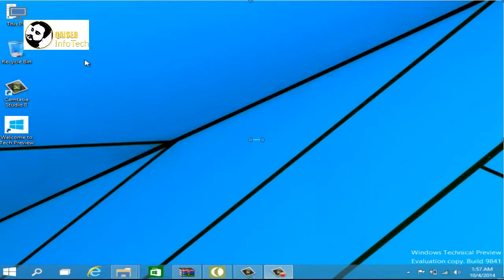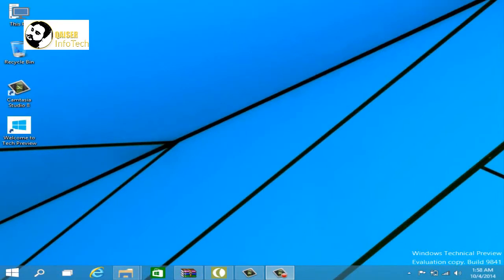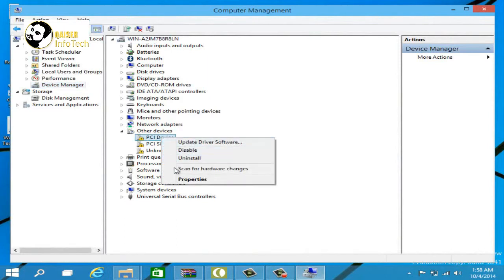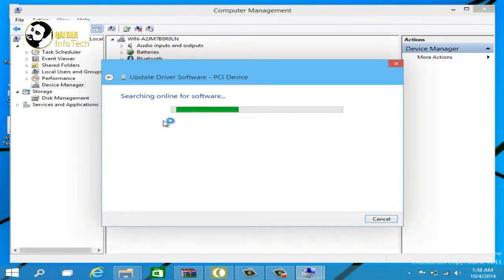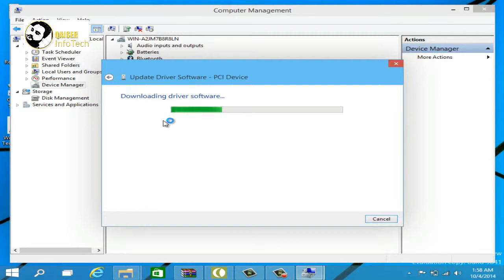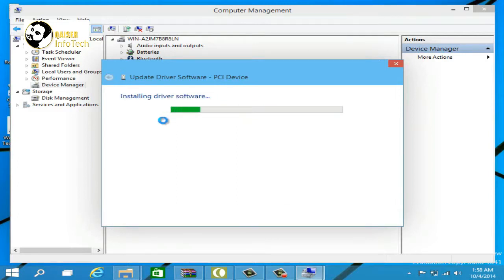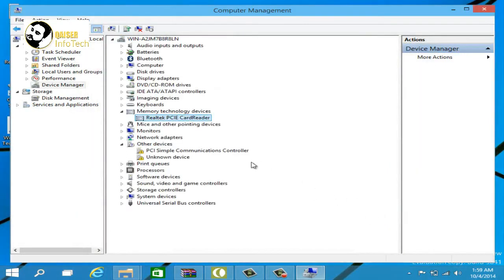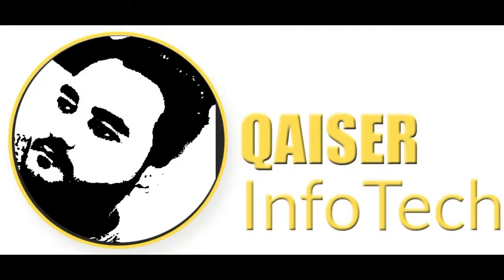Driver install windows 10 || Qaiser Infotech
motive force updates for windows 10, in conjunction with many devices, which includes community adapters, monitors, printers, and video playing cards, are mechanically downloaded and established via home windows update. within the search container on the taskbar, input device supervisor, then pick out tool supervisor.

windows 10
windows 10 activator
windows 10 setup
windows 10 product key
windows 10 free
windows 10 startup sound
windows 10 october 2018 update

how to update graphics driver windows 10,

windows 10 drivers download for hp,

how to update drivers windows,

windows 10 audio driver download,

usb driver for windows 10 64 bit,

driver installer
how to manually install drivers windows 10
how to manually install drivers driver easy
how to install drivers windows

install drivers automatically

how to install drivers from cd

how to manually install drivers windows

driver booster